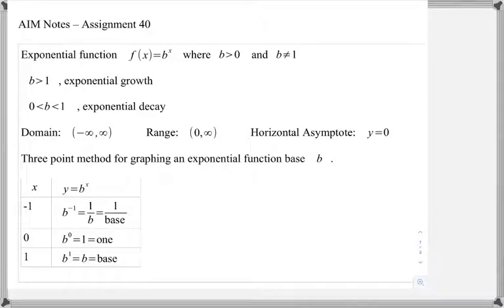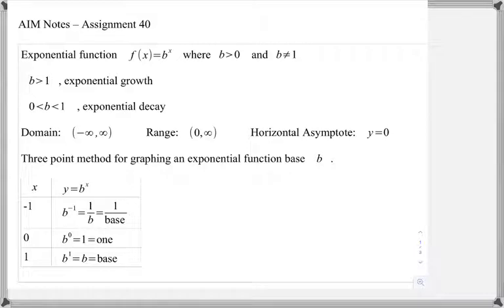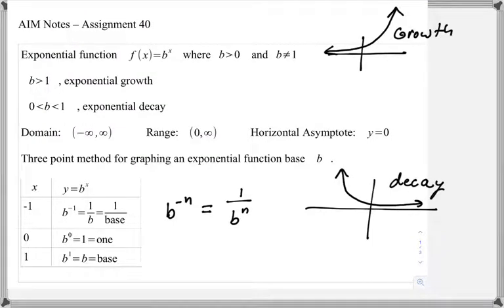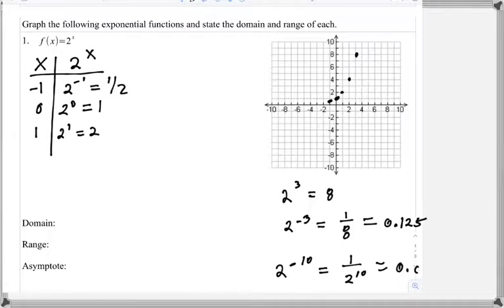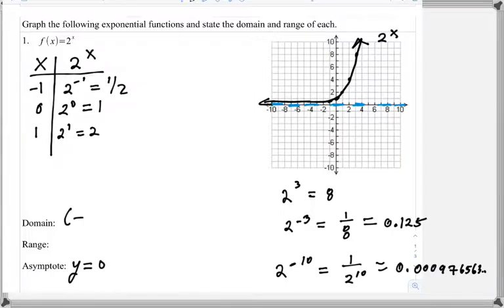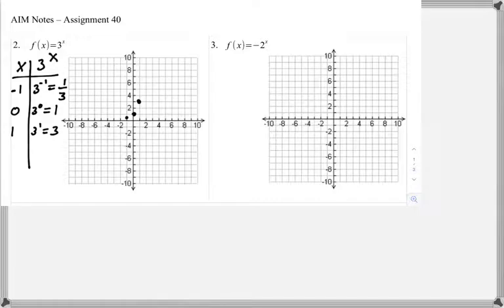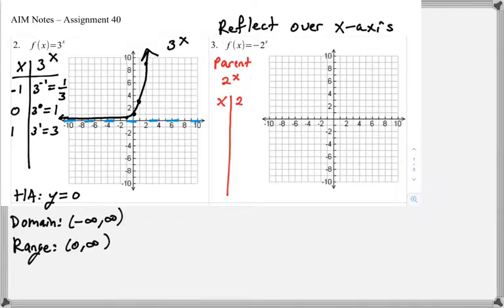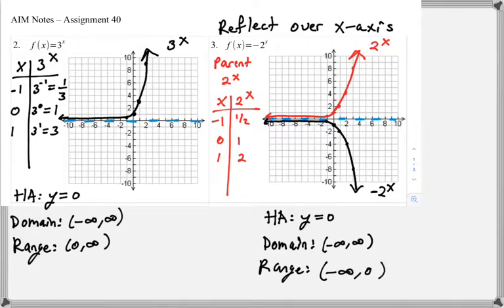AIm Assignment 40 Part 1